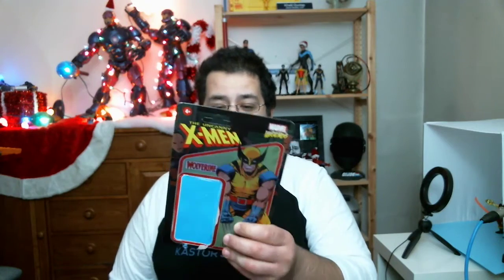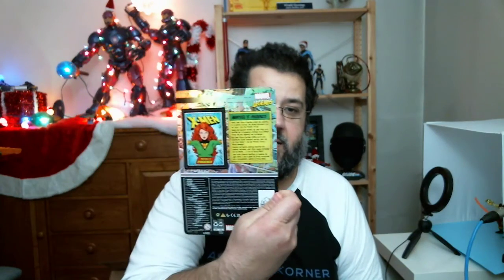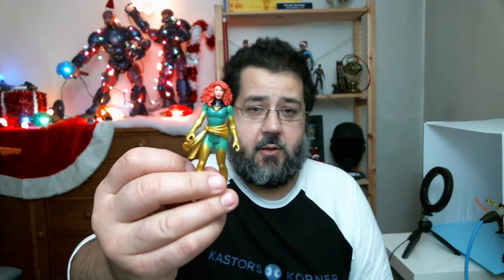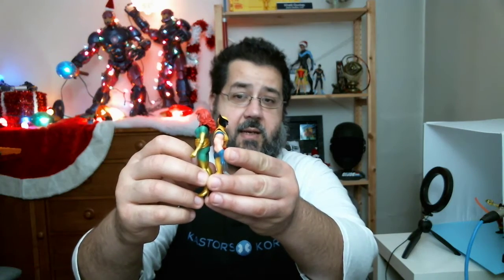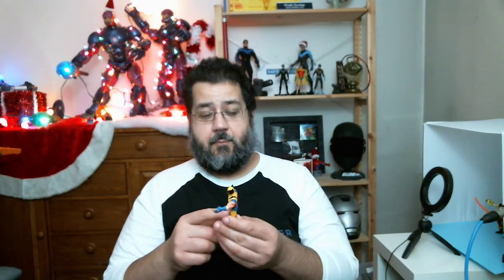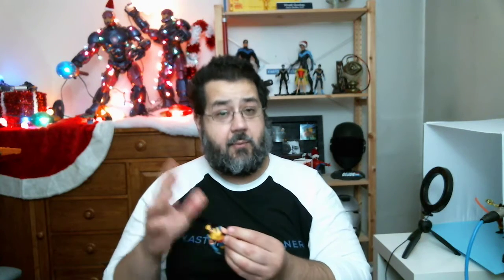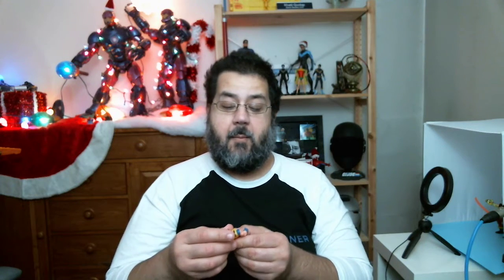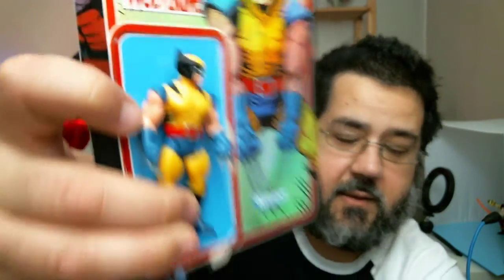Kastor's Korner Toy of the Day 362- Hasbro Marvel Legends Retro Kenner Phoenix and Wolverine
Today on the Toy of the Day we are talking about the new Hasbro Marvel Legends Retro Kenner Phoenix and Wolverine!

The last of the Kenner Retro line of Marvel Legends in finally in collectors hands and they are perfect, well almost perfect.  Check out the full video review and gallery for yourself!